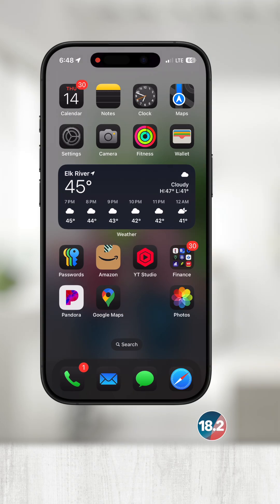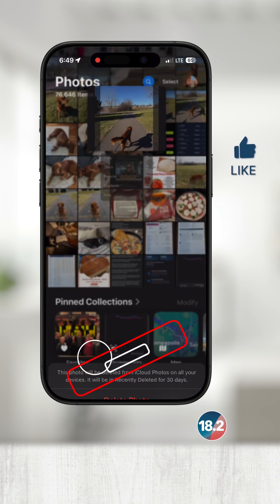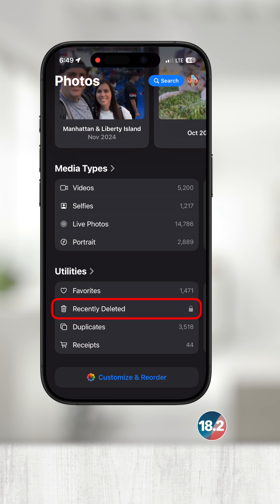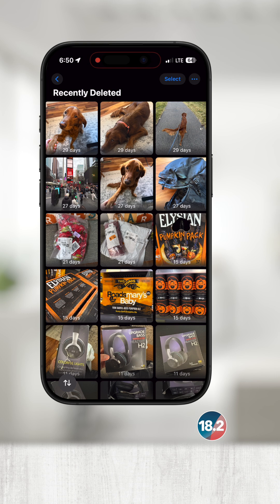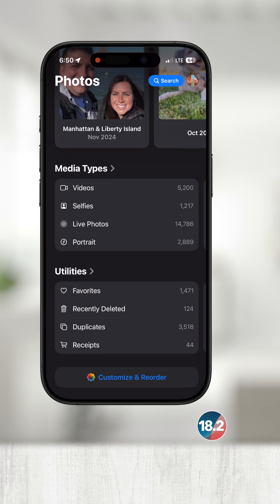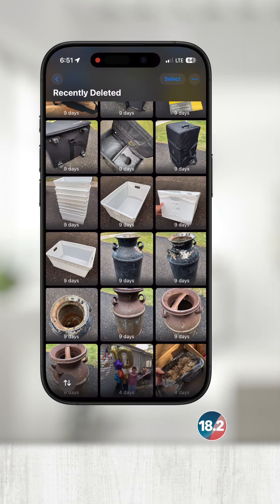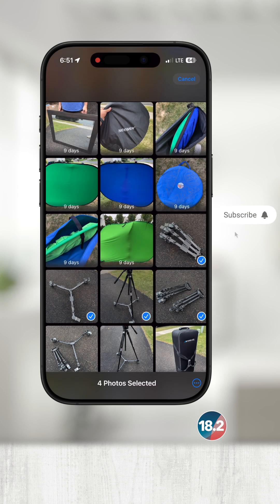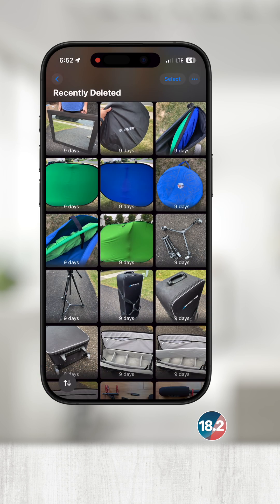How to Recover Deleted Photos & Videos on iPhone (Before They’re Gone Forever)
Accidentally deleted a photo or video on your iPhone? You may still be able to recover it — as long as it hasn’t been permanently deleted.

In this video, I’ll show you exactly how photo deletion works on iPhone, how to undo a deletion immediately, and how to recover photos and videos from the Recently Deleted album. You’ll also learn how Face ID protects deleted photos, how long items stay recoverable, and what happens if you delete them permanently.

I’ll also explain why iCloud Backup is not a reliable photo recovery method and point you to deeper backup strategies if you want true protection.

iCLOUD BACKUPS - WHAT you NEED TO KNOW when it comes to backing up PHOTOS, iPHONES and your devices!

How to BACKUP iCLOUD PHOTOS!  Options for your Mac, iPhone and iPad!  Cloud or No Cloud!

_Links to Websites or Referenced Videos Below:_